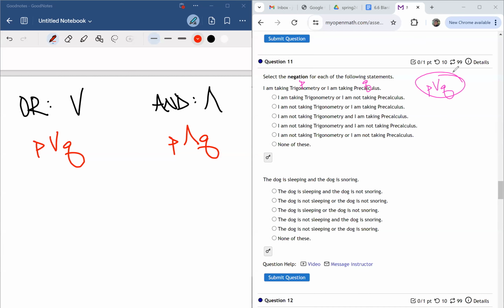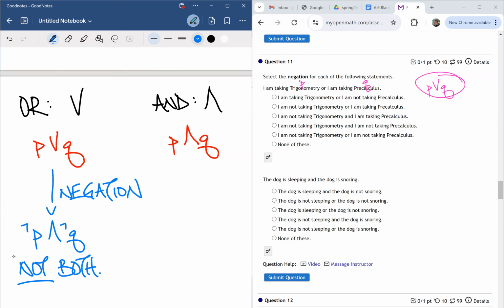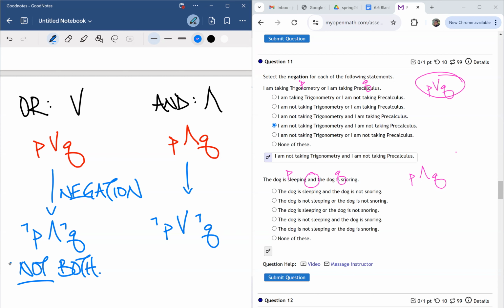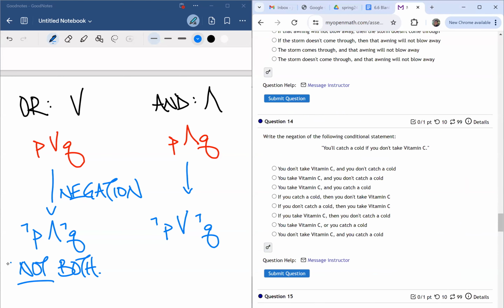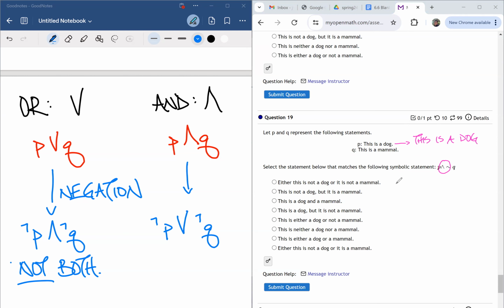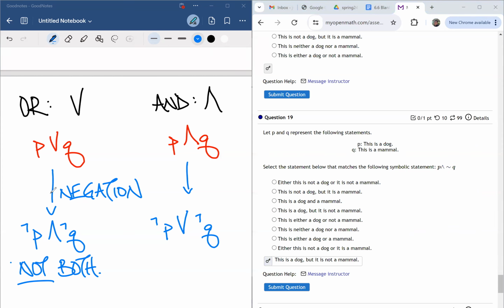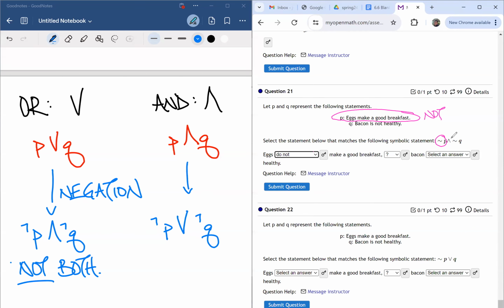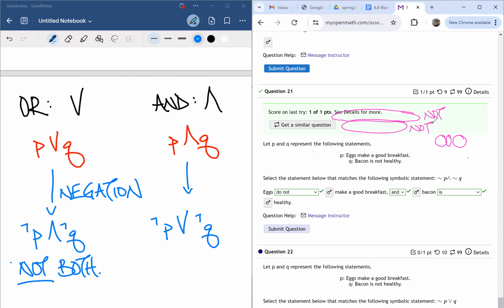Statements, Negations, & Compound Statements Part 2: Judy Wu